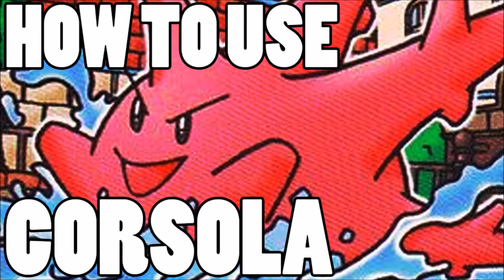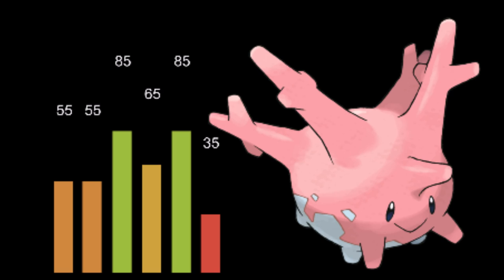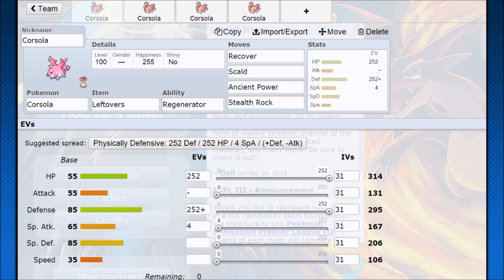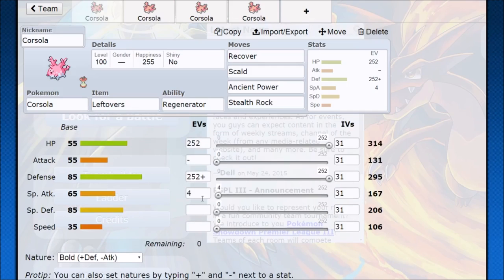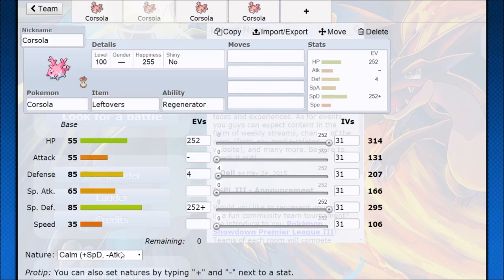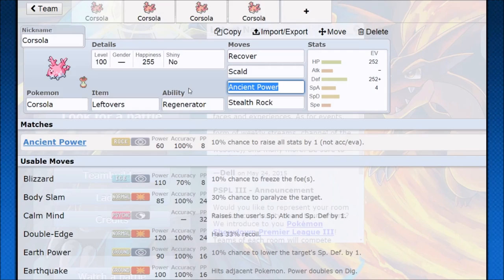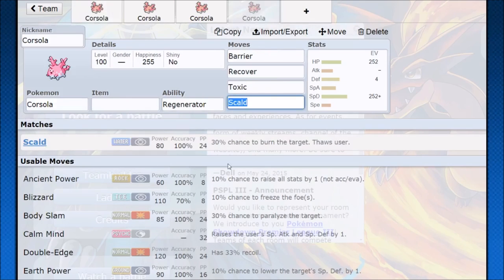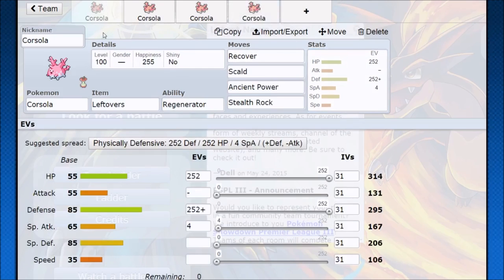How To Use: Corsola! Corsola Guide ORAS / XY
Corsola gets regenerator as an ability... which is cool.